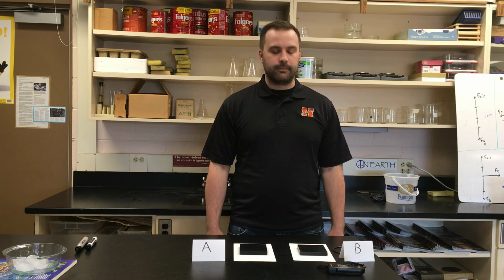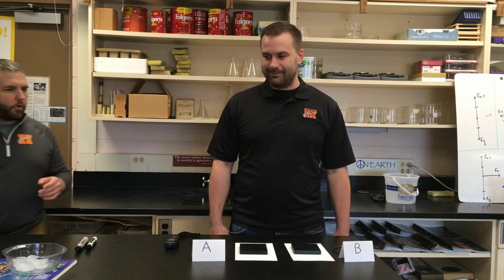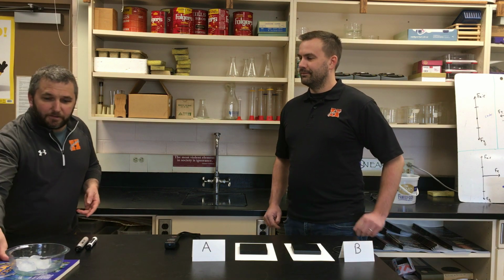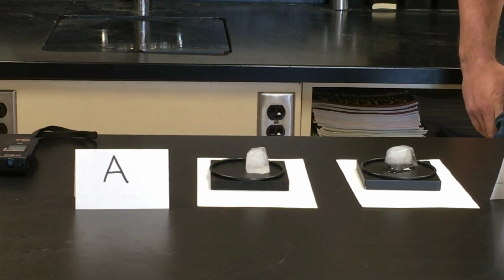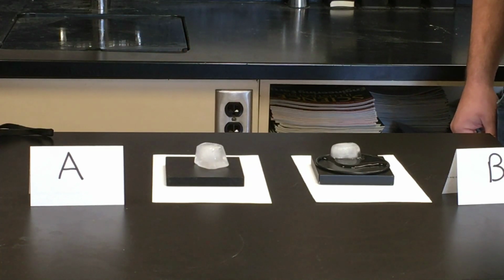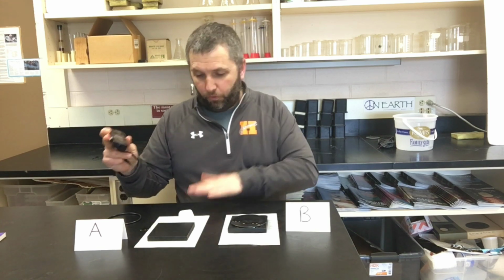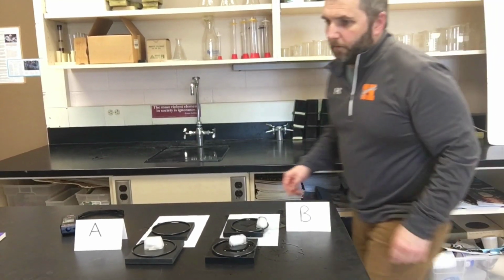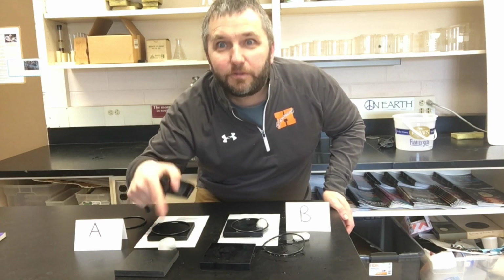Conductors v. Insulators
Mr Klein joins us for a look at the difference between Conductors and Insulators.